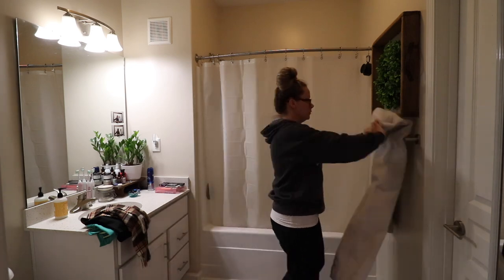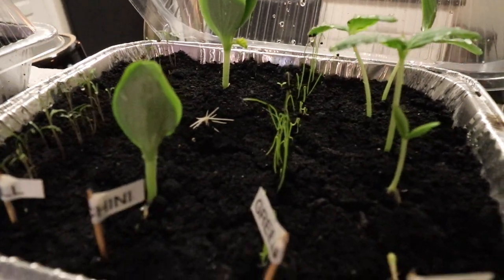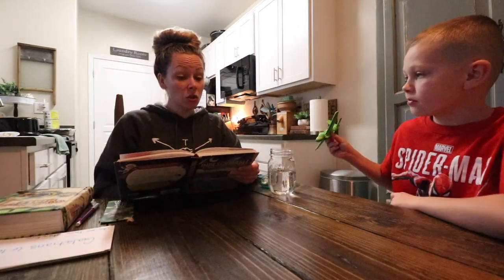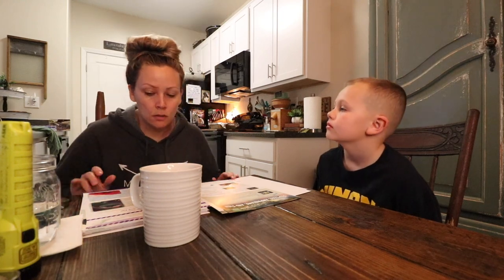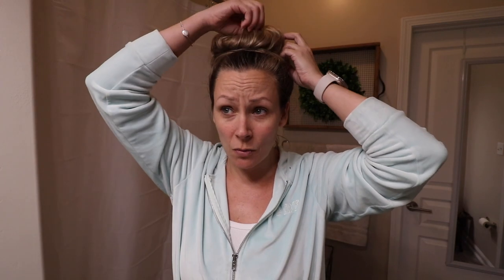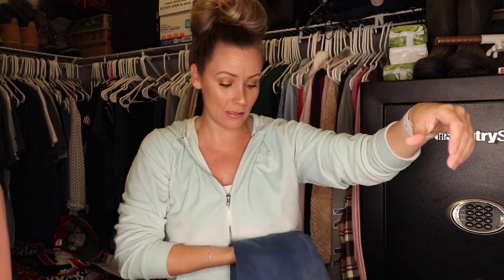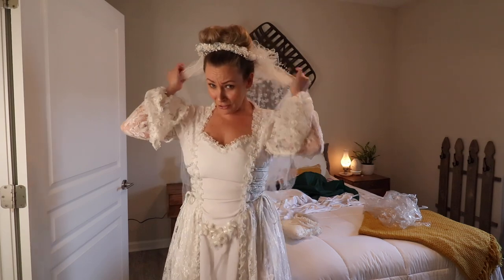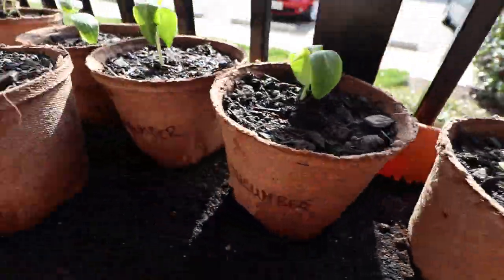My Wedding Dress After 22 Yrs! 👰‍♀️ || Makeup Routine + Homeschool & Transplant Seeds with Me!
Hi friends! Thanks for joining us for another video! I came across my wedding dress from 22-1/2 yrs ago as I was cleaning out my closet today, & I'm sharing that memory with you! Wow, what a walk through memory lane. We are also doing homeschool today & it's finally time to transplant our seedlings into bigger pots. Come along with us won't you? Cheers!

AMAZON ITEMS USED IN TODAY'S VIDEO:
Urban Decay 'virgin' eye shadow (Amazon)
Minnetonka slippers (Amazon)
Fine angled eyeliner/eye brow brush (Amazon)
Revlon eye brow kit (soft brown) (Amazon)
Kopari coconut rose toner (Amazon)
Food coloring (12 count) (Amazon)
Indescribable 100 kids devotional book (Amazon)
Kids Bible (Amazon)

Some of my FAVORITE PODCAST shows:
1. Blessed & Beautiful Homestead of course LOL, my podcast!
2. Old Fashioned on Purpose
3. Homemaker Chic
4. Farmhouse on Boone
5. Real Christianity
6. Durenda Wilson
7. Off the Bench with Heidi St. John
8. Naked Marriage
9. Pioneering Today
10. Favorite Christian podcast for kids (Parker loves this show) Paws & Tales Paws-cast

1. TOUPS & CO. organic skin care & makeup!

4. 🛒 Check out our Amazon storefront to see ALL of our favorites

🎥 AMAZON LINKS FOR YOUTUBE EQUIPMENT I USE:
📌 Canon rebel EOS SL2 camera & video recorder
📌 Rode video microphone
📌 Microphone wind buff
📌 Movo video microphone with deadbeat windscreen
📌 Mini tripod stand with flexible legs
📌 Easy clip on lapel microphone
📌 60" tripod stand
📌 USB battery charger with 2 extra batteries
📌 128GB SD card
📌 Apple mac book air 13.3"
📌 Macbook air USB adapter
📌 Hard drive 4TB
📌 Ruko F11Gim drone with camera
📌 Tall 5 section tripod stand
📌 Mini hand held tripod stand
📌 Iphone microphone
📌 2 piece LED lights with stands
📌 Ring light for iPhone/livestreams